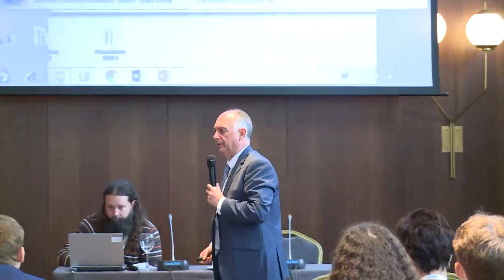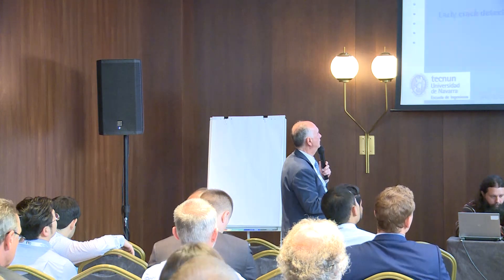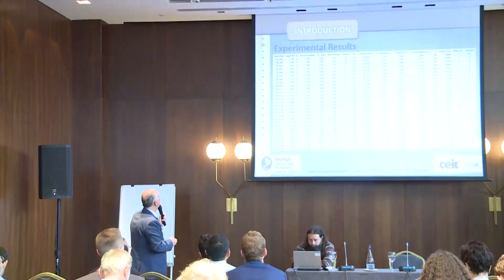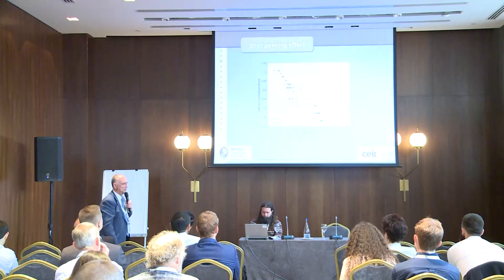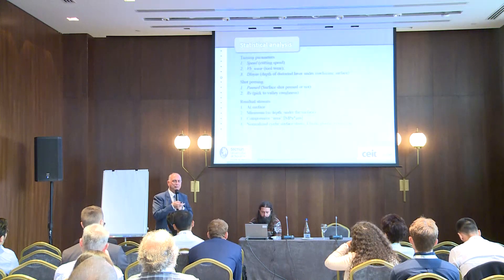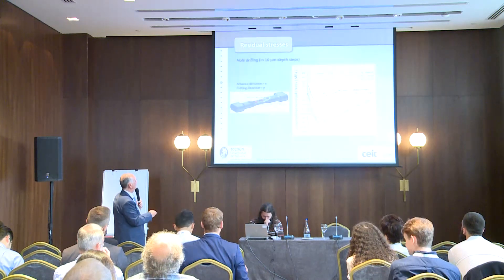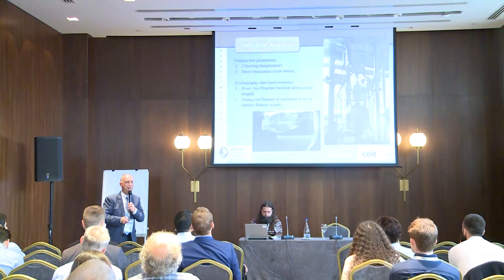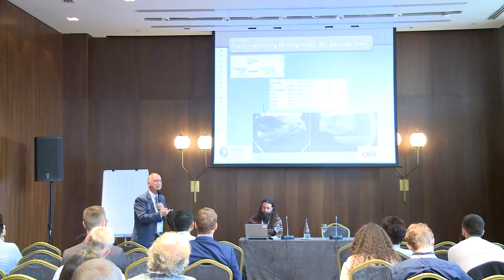Surface machining condition and fatigue life on Inconel 718